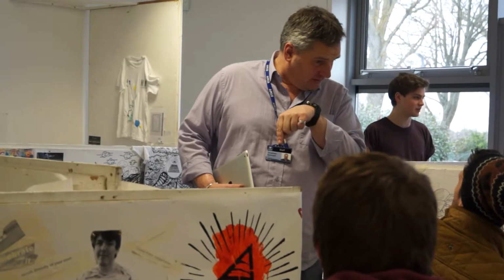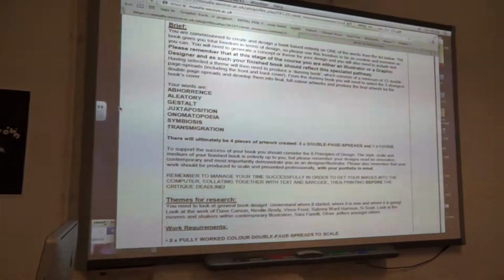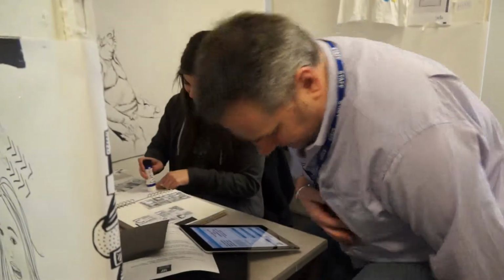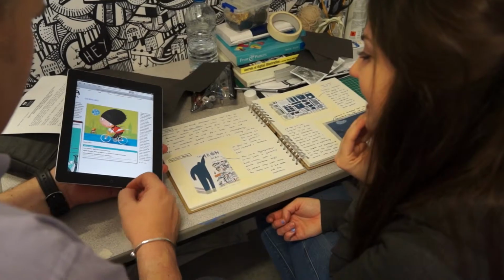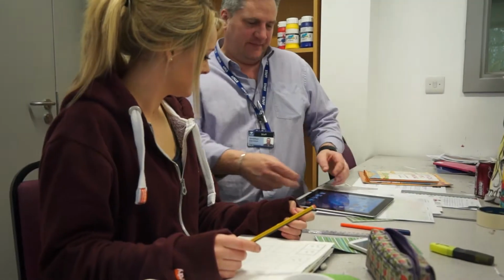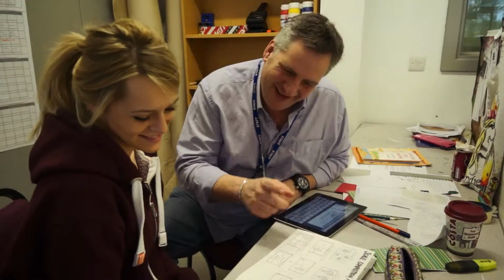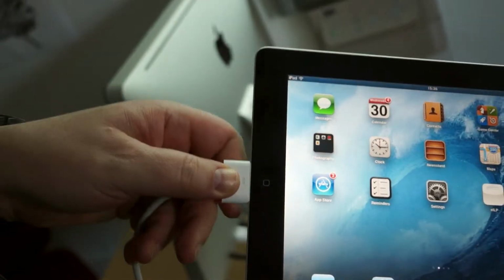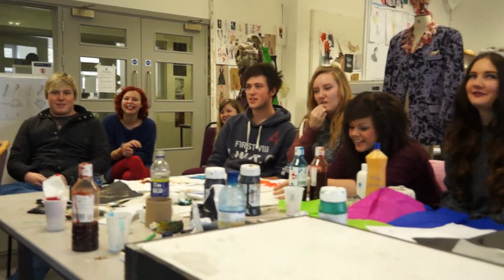iPads for Tutors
A demonstration of the benefits of using an iPad in the classroom.